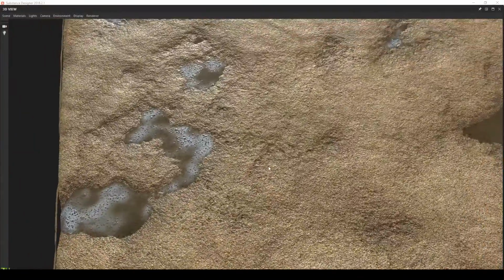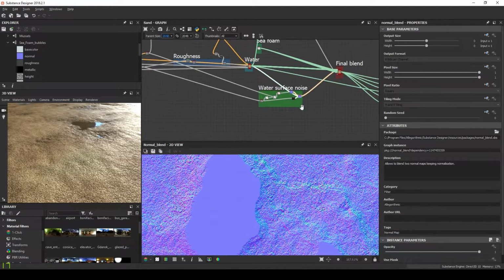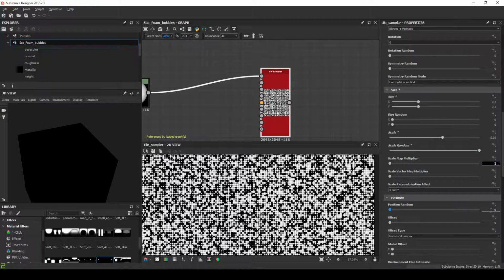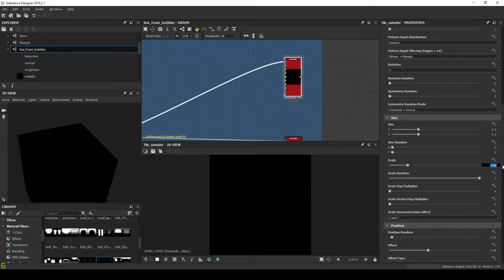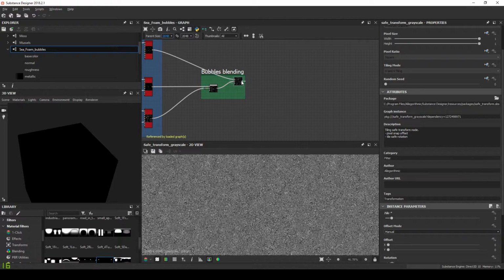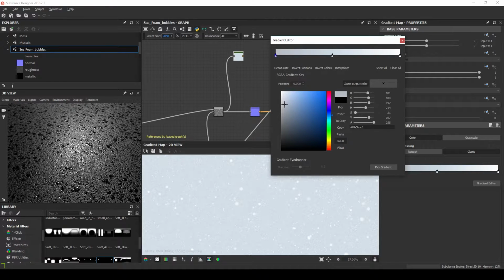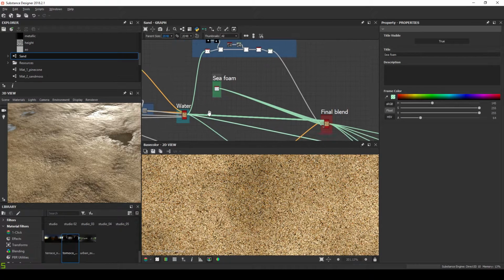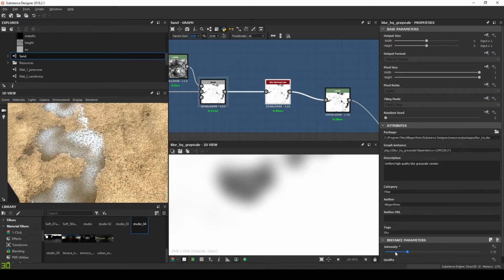Sea foam (linked to water level) + Sand update [Substance Designer tutorial] part 2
In this part 2 of the sand material (shore sand), we'll look at the quick changes that I made to improve the look of the sand. Then I'll show you, step by step, how I did a simple foam.
Finally it will be time to explore a way to integrate the foam with the sand and the water puddles. The foam and the puddles are dynamically linked. If you change the water level, the foam will follow.

Next week we'll come close to a final version of the material.

Bonus: A X2 timelapse of this material creation is coming next!